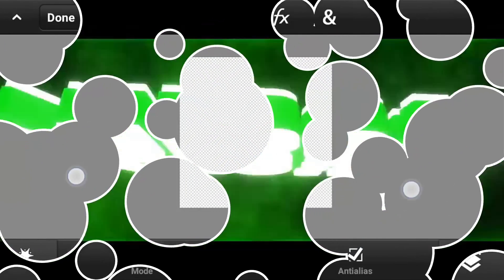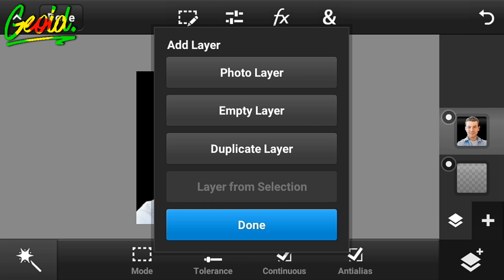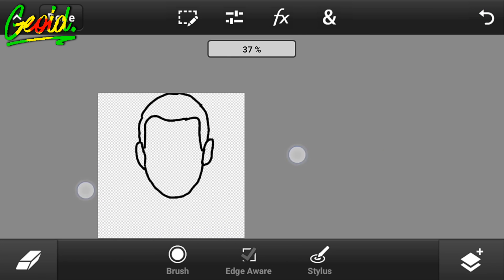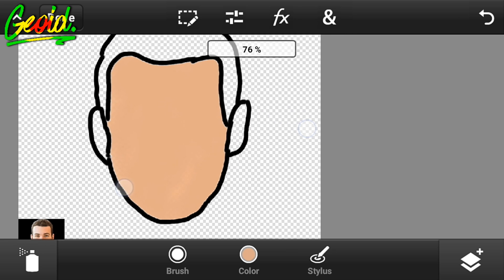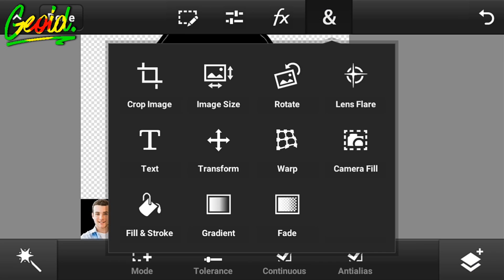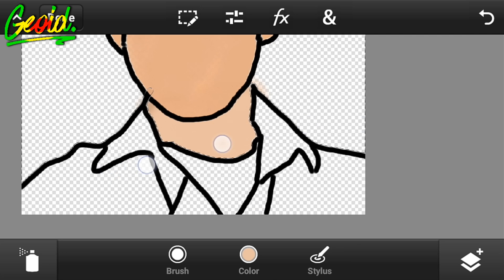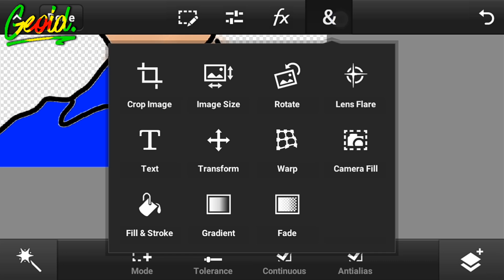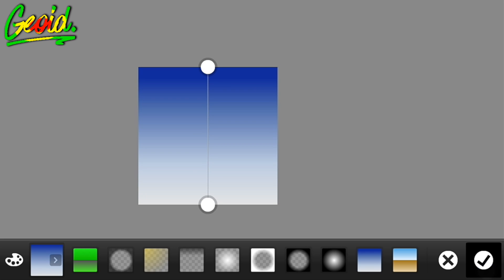How To Create Vector Image Using Your Android(2017)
▶App Used To Make This Video◀
➡kinemaster Mod(With Layer)